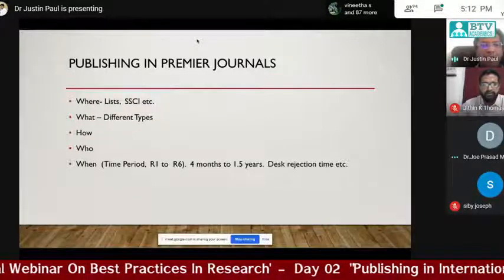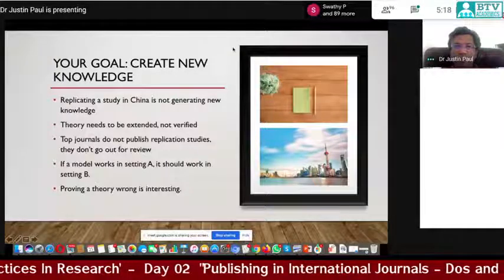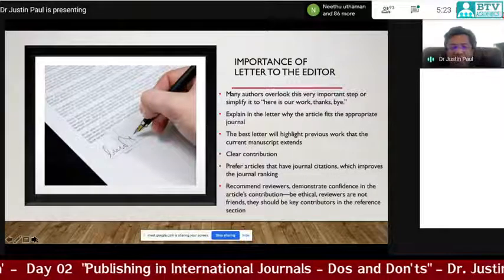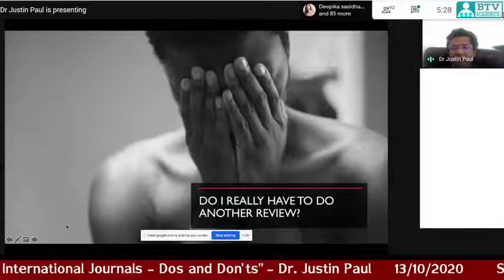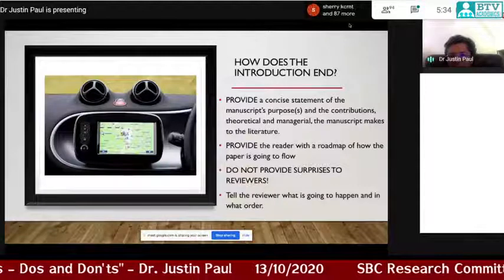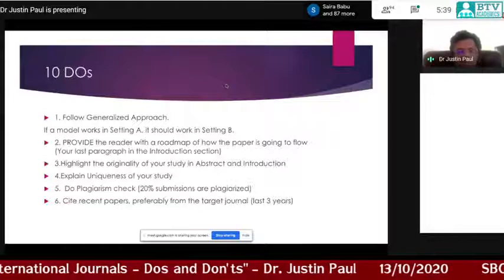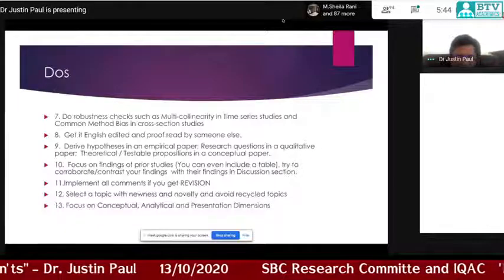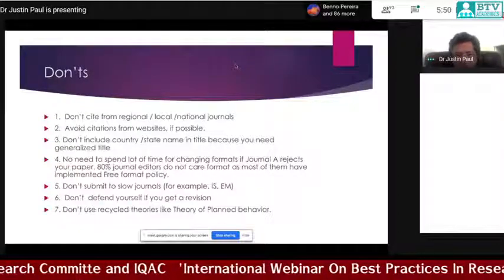Publishing in International Journals Dos and Don'ts